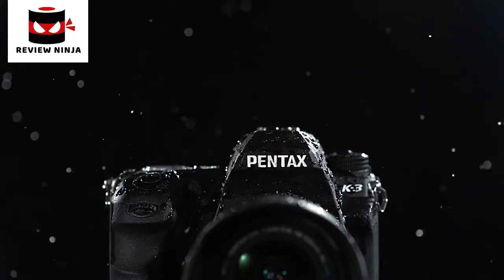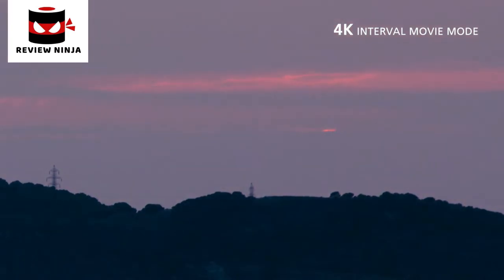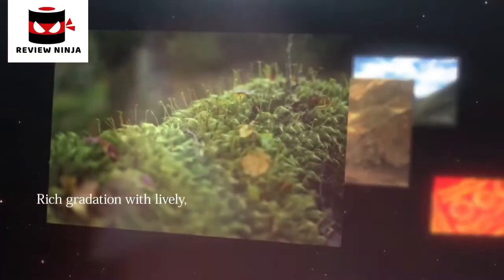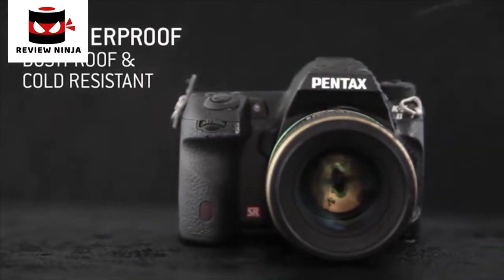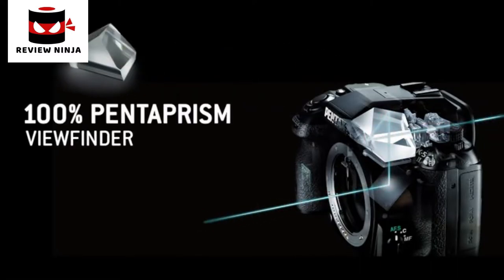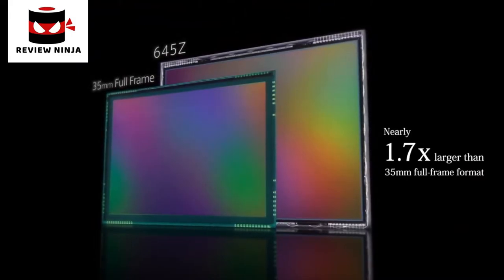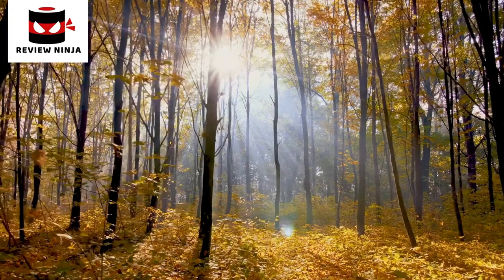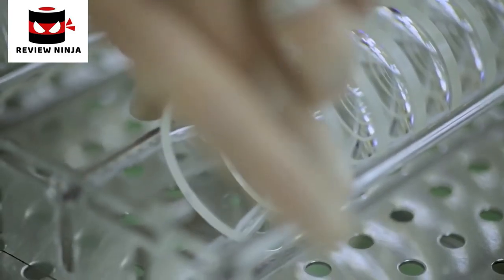5 Best Pentax Cameras | Full Frame Monster| Digital Camera | Technologies Camera | Rating 10/10.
In today's video we've hand-picked the 5 best Pentax cameras.

► 5.

► 4. Buy Pentax K-1 Mark II 36MP Full-Frame DSLR Camera

► 3.

► 2.

► 1.